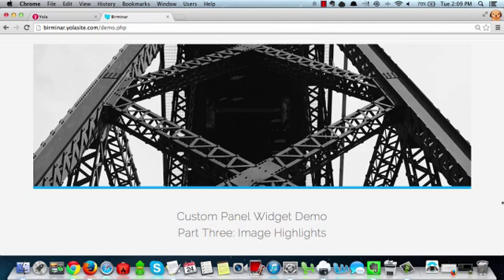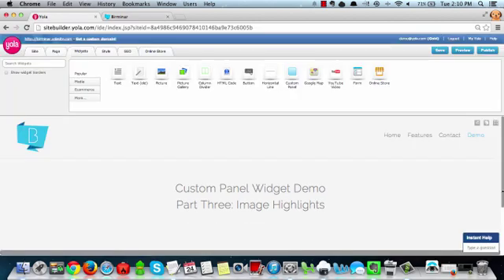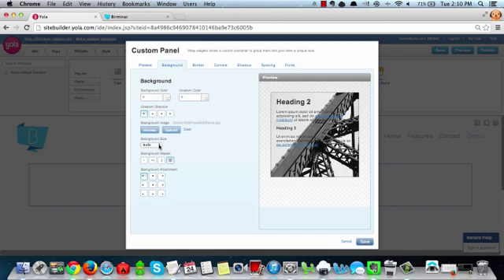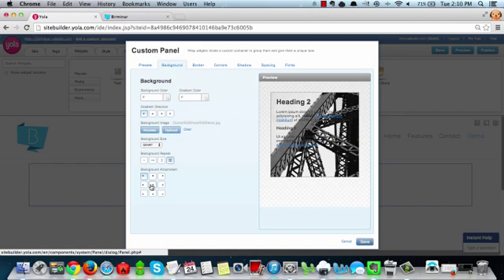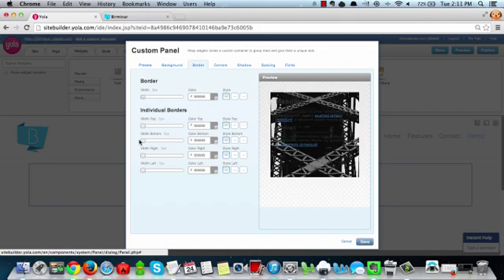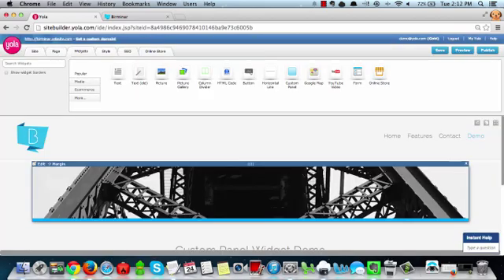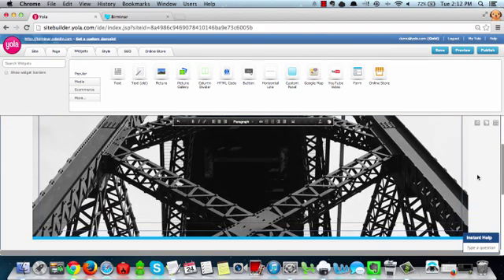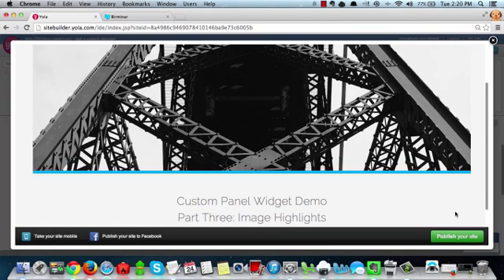Yola Custom Panel Secrets Part Three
Part three of our Yola Custom Panel Secrets series. Here you will learn how to create pictures with highlighted borders.